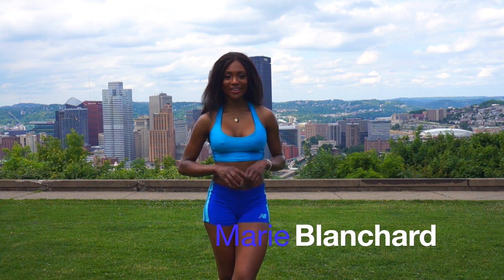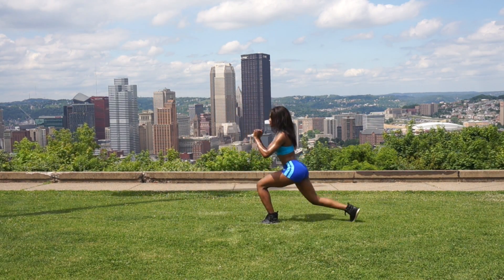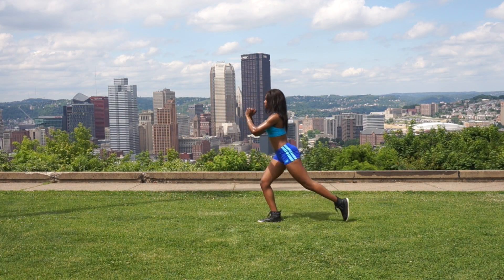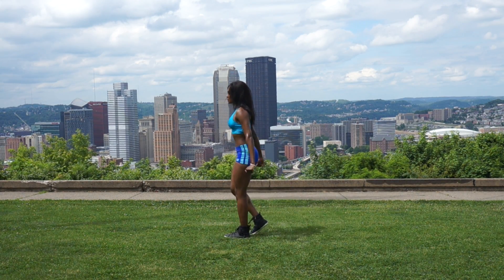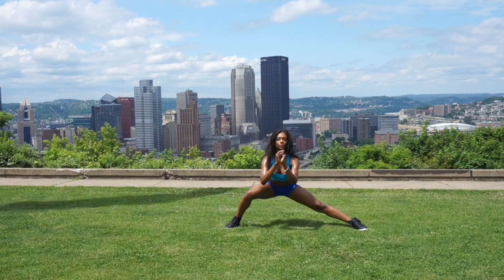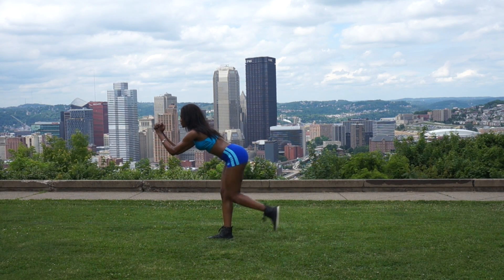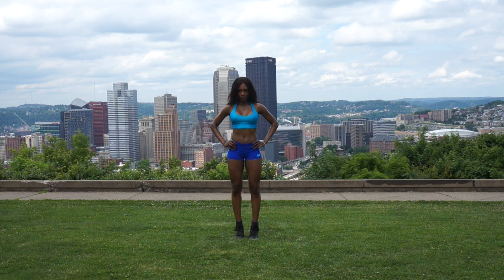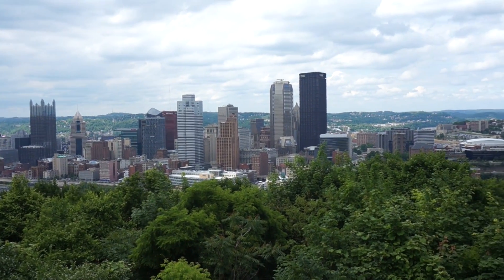Outdoor legs and glutes exercises - Marie Blanchard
I decided to share a how-to get the well-shaped glutes you're aiming for. Well it was time to take advantage of the beautiful weather and scenery right here in Pittsburgh and get into some comfortable gear and get right to work.